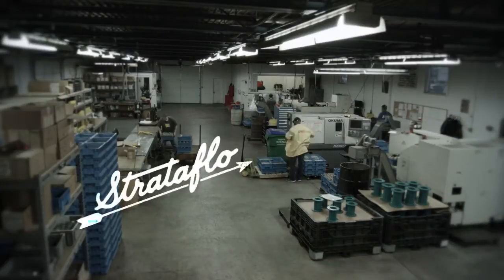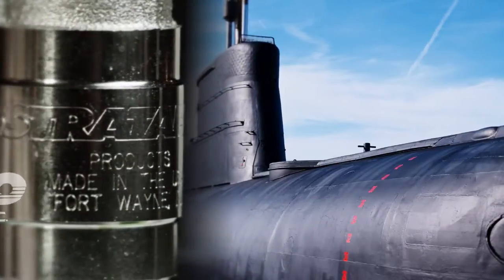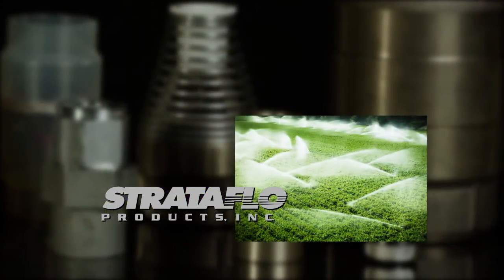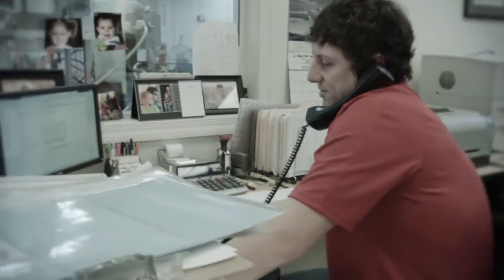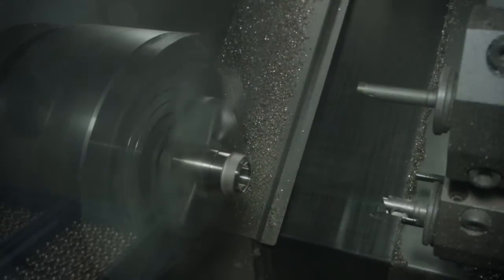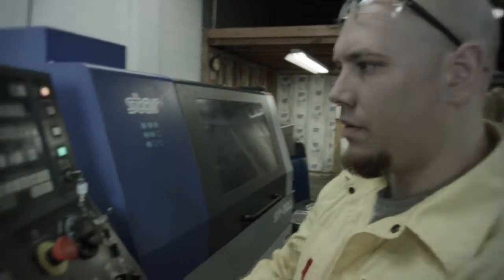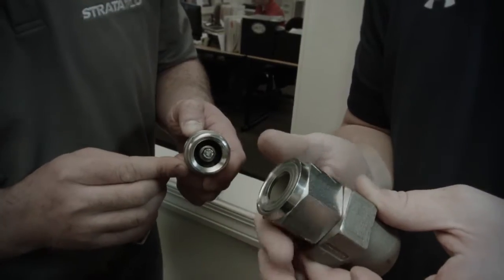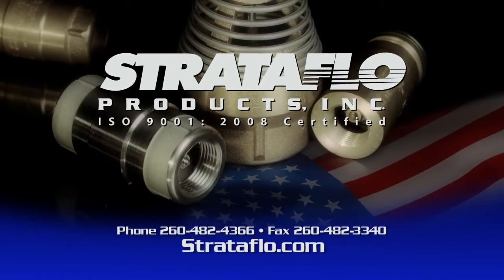StrataFlo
Strataflo valves offer fully-formed poppets made of varying types of rubber compounds or stainless steel, depending on the application. We do NOT use O-rings! These fully-formed poppets, along with other high quality internal components, are the most durable solution available in the market, saving our customers unnecessary maintenance and replacement costs.